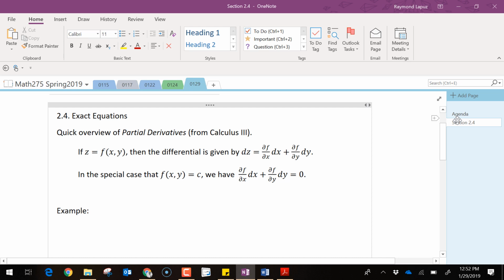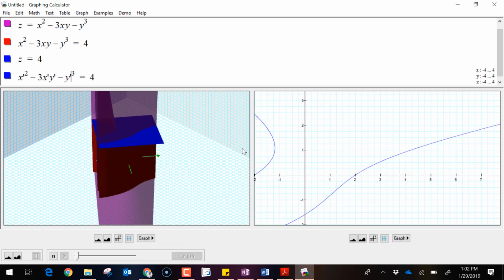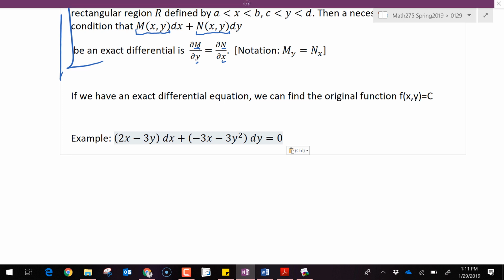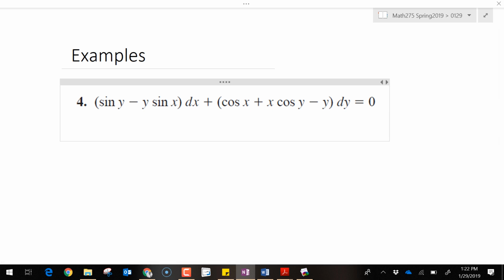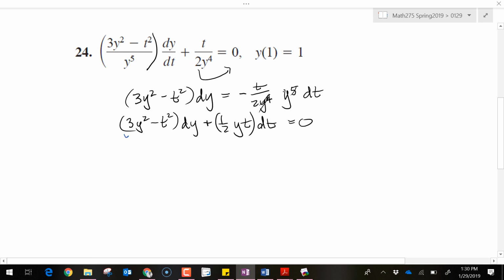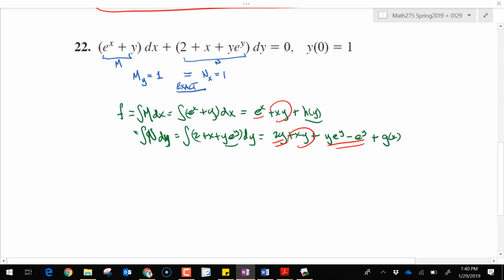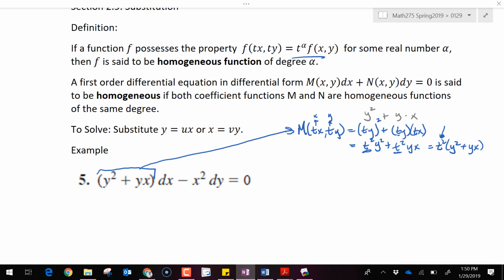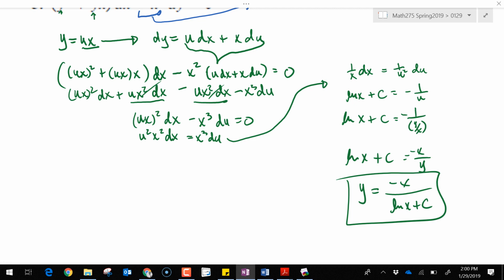0129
Section 2.4 and Begin 2.5
January 29, 2019
Cañada College
Ray Lapuz